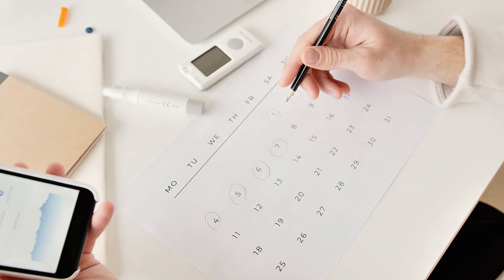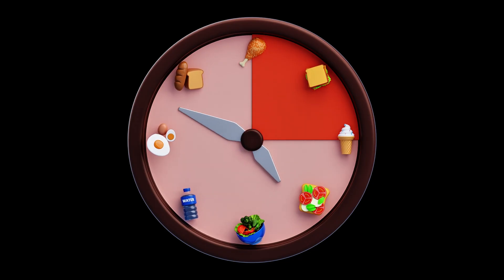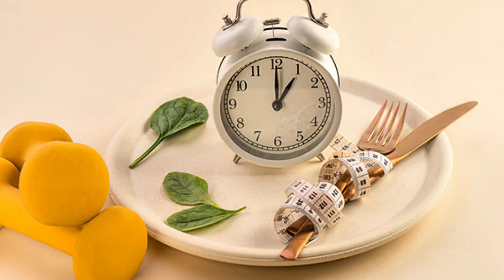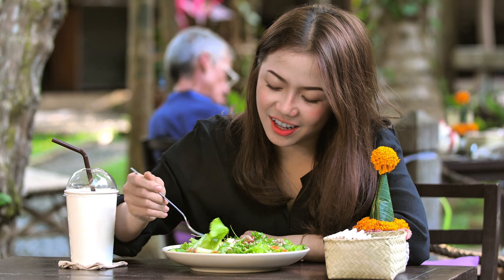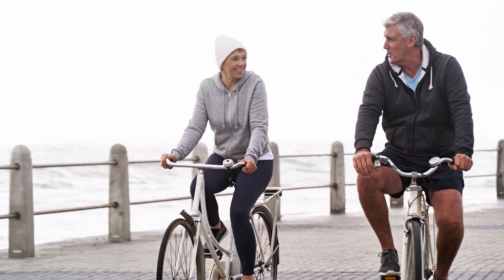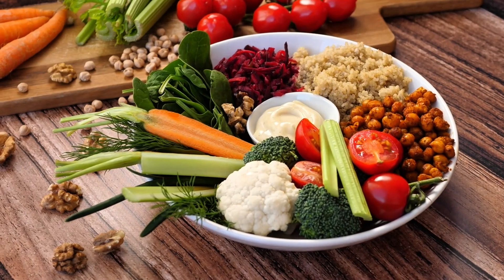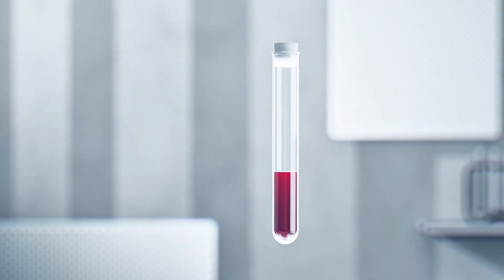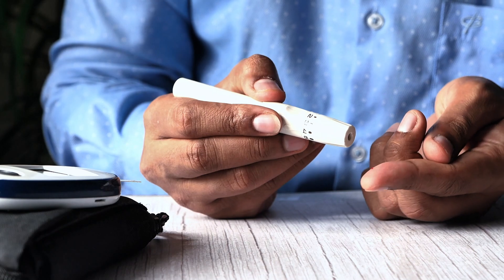This Lowers Hba1c Fastest Than Anything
Managing blood sugar levels effectively is crucial for individuals with diabetes. One key metric that doctors use to monitor long-term blood sugar control is HbA1c. This reflects the average blood glucose levels over the past two to three months. Lowering HbA1c levels can significantly reduce the risk of diabetes-related complications. While there are various methods to manage and reduce HbA1c, recent studies and experts highlight an approach that might just be the fastest way to achieve this goal.